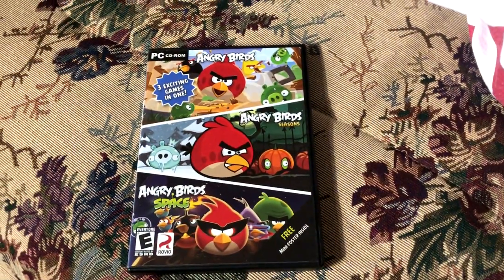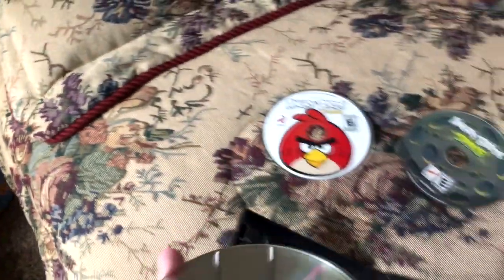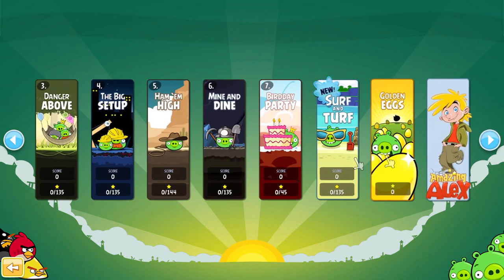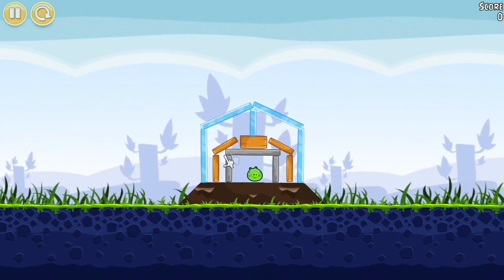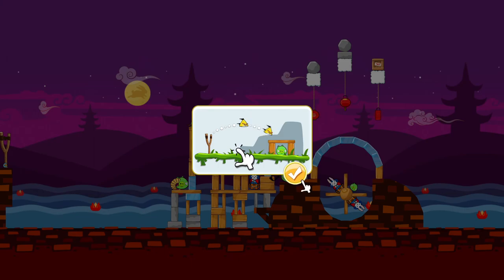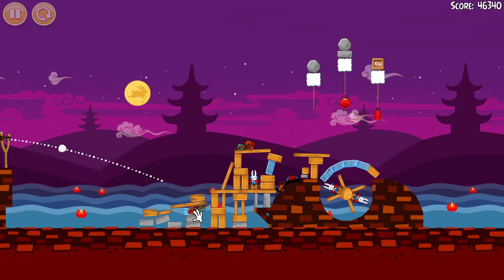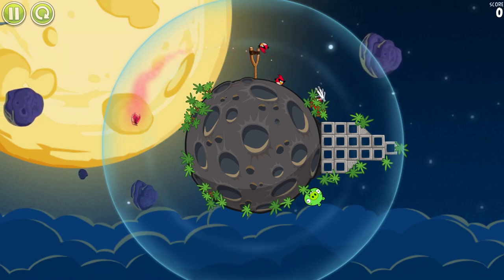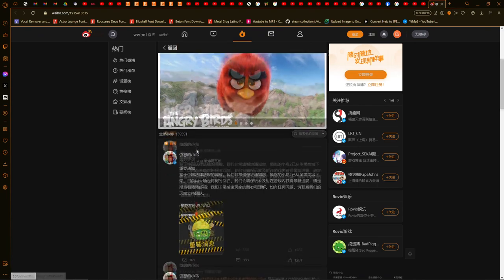angry birds on PC CD-Rom